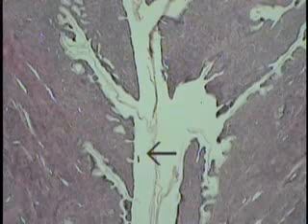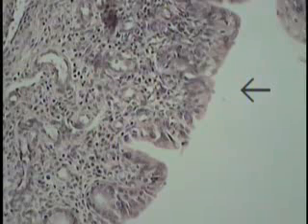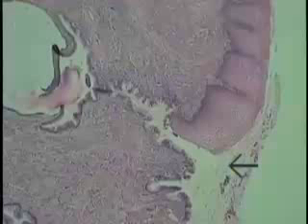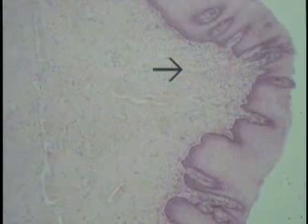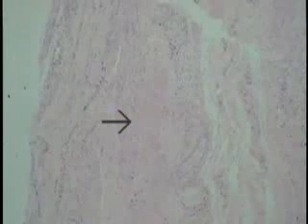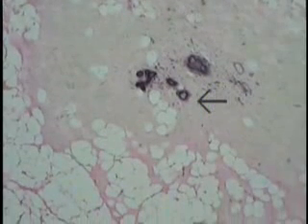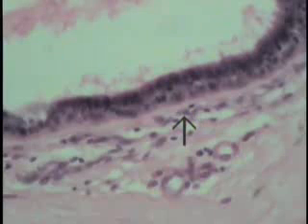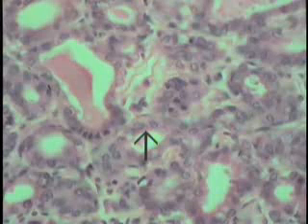Female Reproductive System 2